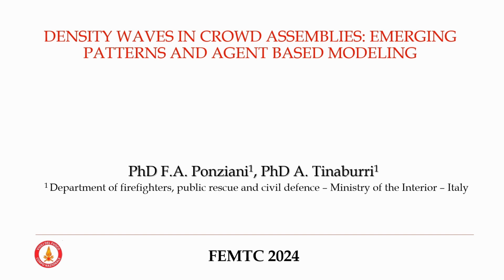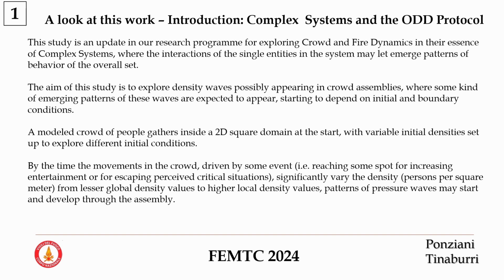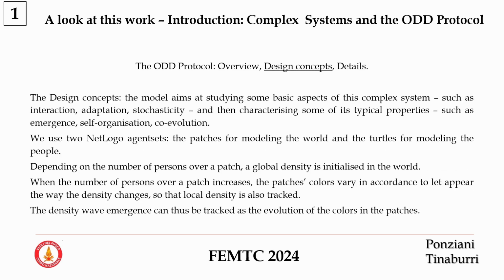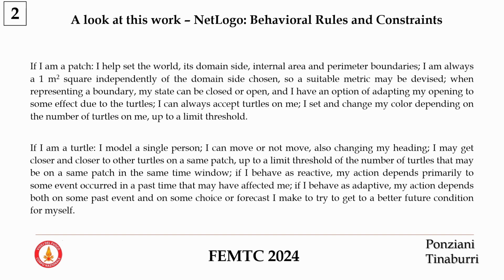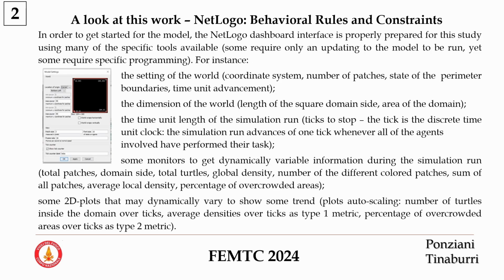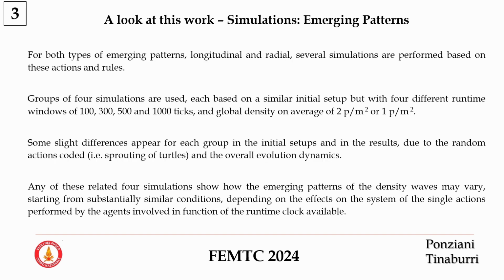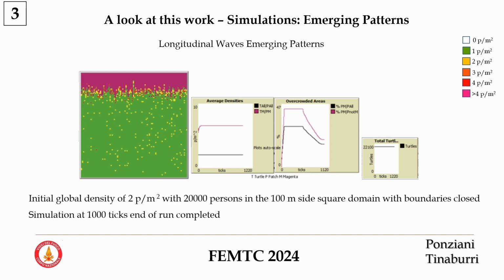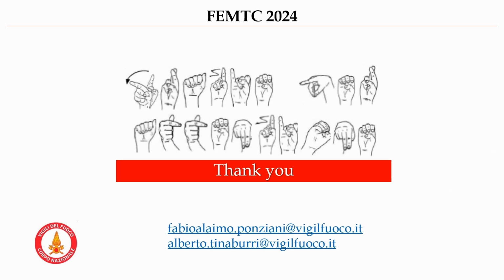Density Waves In Crowd Assemblies - Emerging Patterns And Agent Based Modeling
Fabio Alaimo Ponziani - CNVVF Italian National Fire Corp - FEMTC 2024

The aim of this study is to explore density waves possibly appearing in crowd assemblies through an agent based modeling approach.
Emerging patterns of these waves are expected to appear, starting to depend on initial and boundary conditions, where behaviors from the crowd are also critical aspects driving the evolution dynamics.
A 2-dimensional square domain is modeled in the NetLogo platform, suitable for studying Complex Systems like the one under examination, with perimeter boundaries representing initial physical barriers that may be removed with different configurations under some specified circumstance.
A crowd of people gathers inside at the start, with variable initial densities set to explore different initial conditions.
By the time the movements in the crowd, driven by some event (i.e.
reaching some spot for increasing entertainment or for escaping perceived dangerous situations), significantly vary the density (persons per square meter) from lesser global density values to higher local density values, patterns of pressure waves move through the assembly.
The behaviors of the people as individual (from reactive to adaptive) define the contact pressures among the persons, where upper thresholds that may be tolerable become critical parameters.
As a consequence, the people's behavior as a whole translates into the pressure density waves propagation.
Suitable metrics and behavioral rules are adopted in order to represent and verify the evolution dynamics, where clusters of density and dangerous situation are counteracted or avoided by pulses of action helping recover to safer conditions (i.e.
way-out through gradient-following or field attractors, proper communication effects trying to reduce emotional contagion).